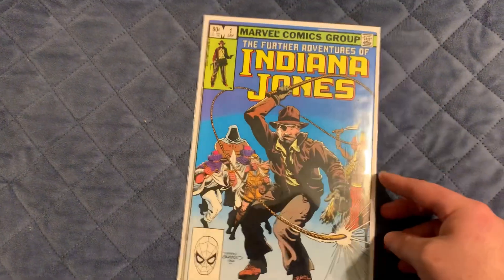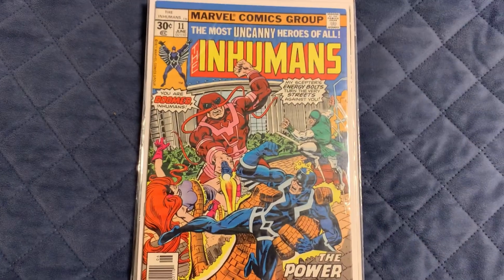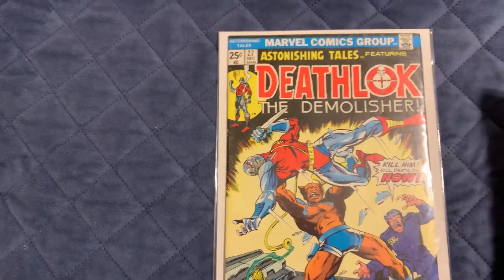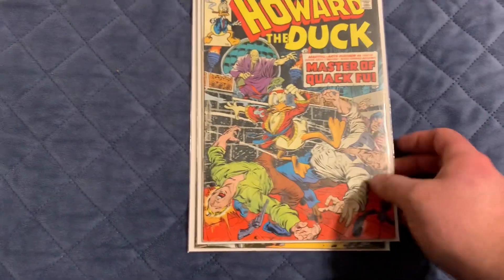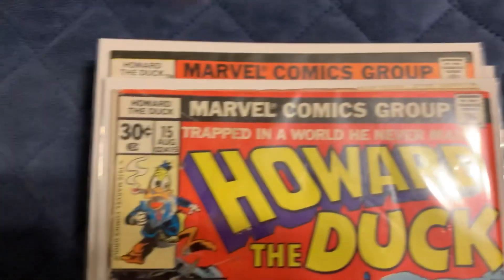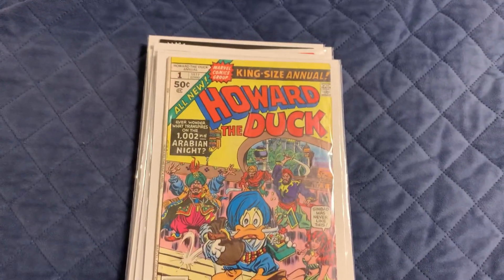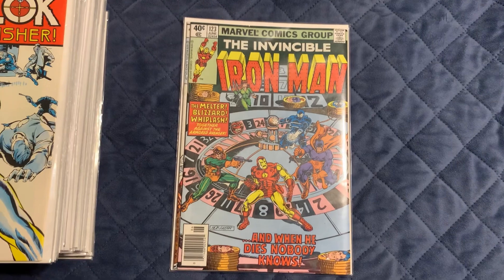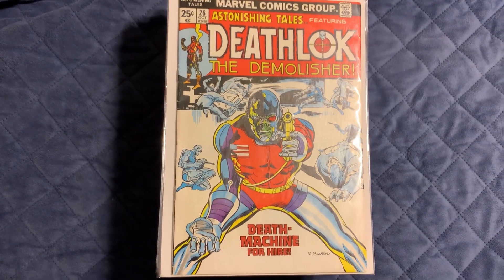I Spent $128 On Comics At The Antique Shop!!!! The Profit Will Be Pretty Sweet!!!!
Usually I just buy what I like but I decided to start reselling to try and make a little extra money.